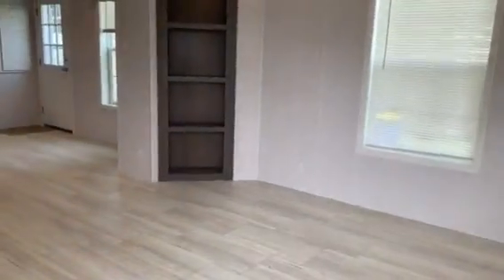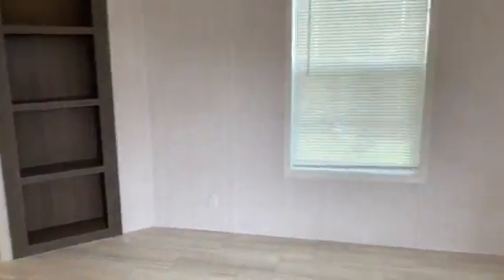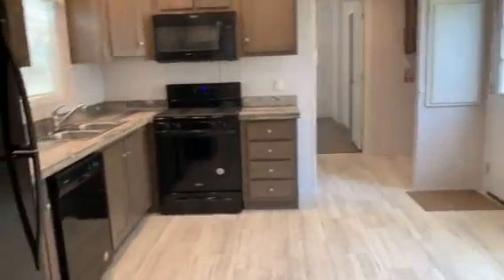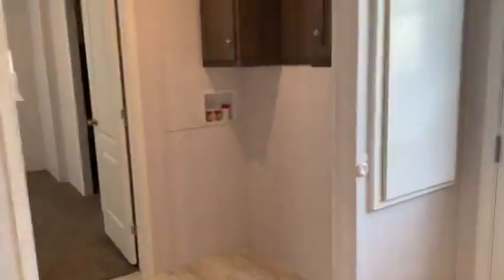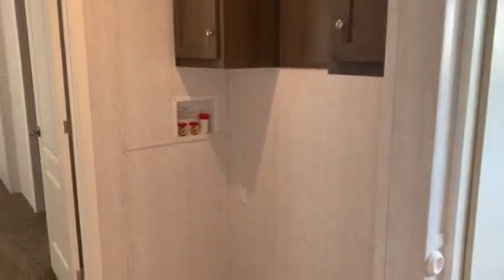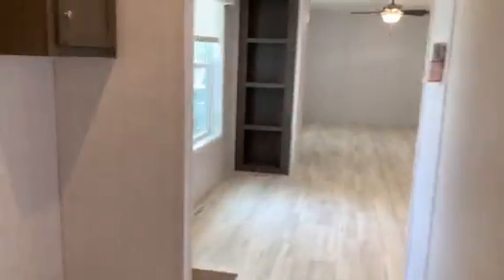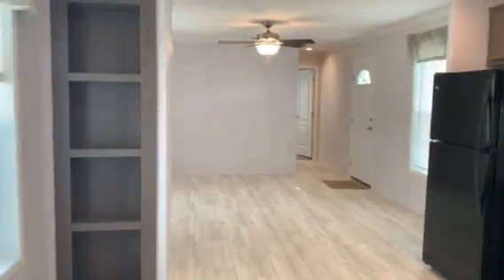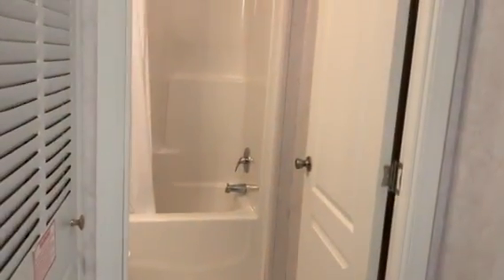Valley View Honeybrook Model NWS-F-25206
Complete with a full kitchen appliance package, this 2 bed, 2 bath home is sure to impress you!